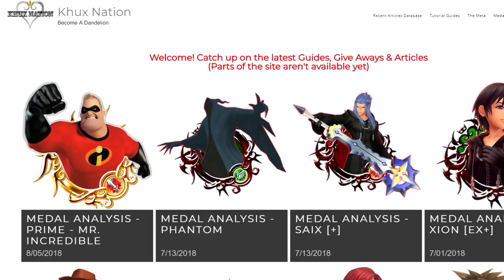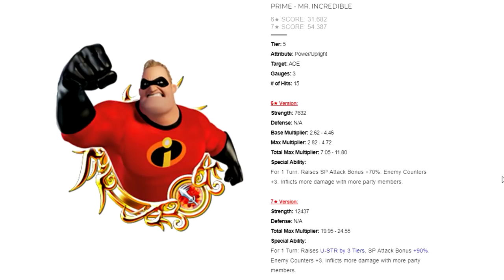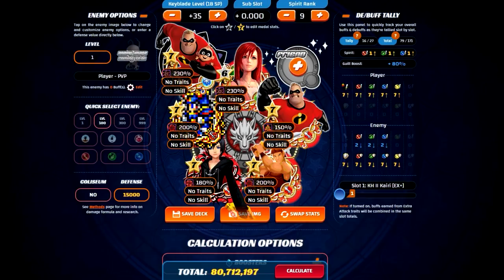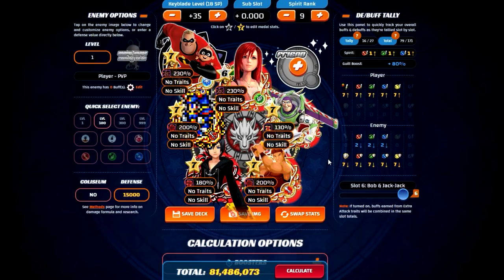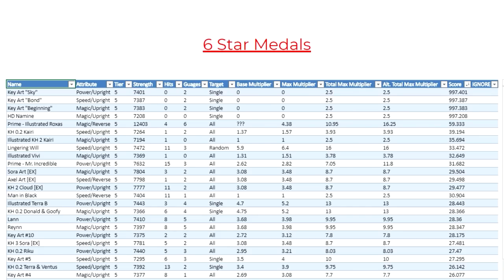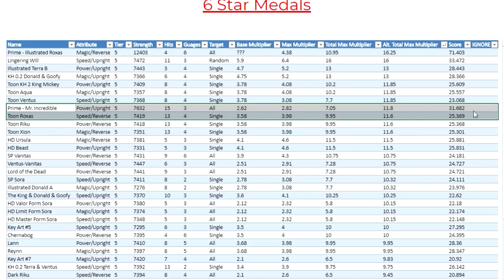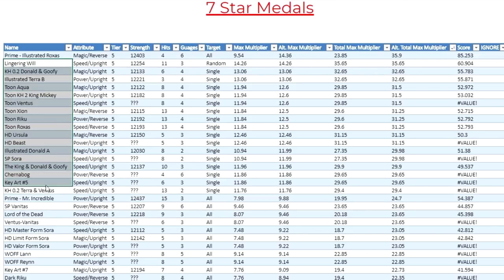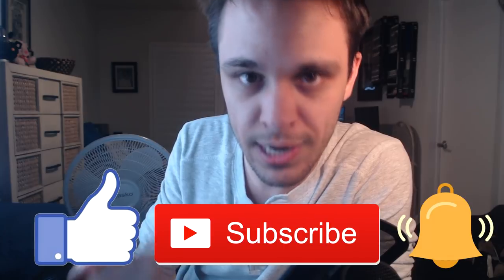Khux Medal Analysis - Prime Mr. Incredible